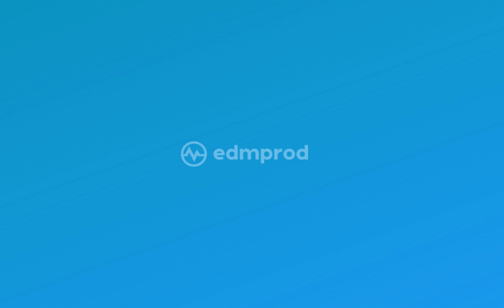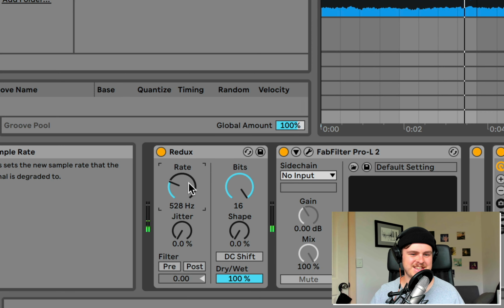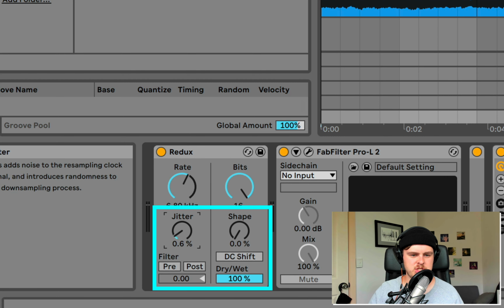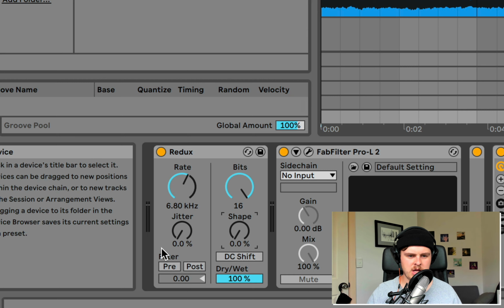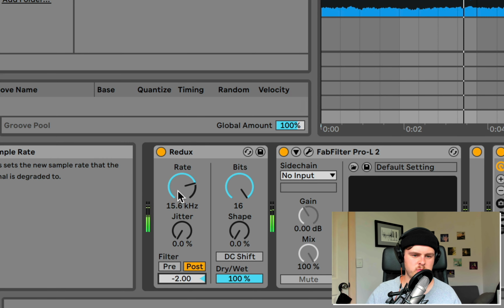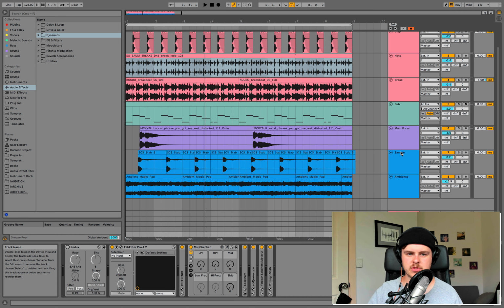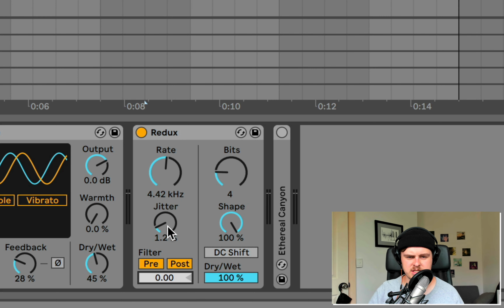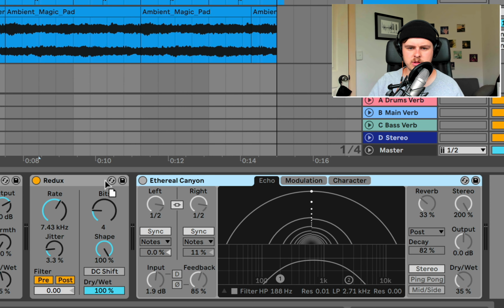How To Make TRIPPY Lofi Effects (Ableton 11 Redux)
Love to add grit, noise and character to sounds? Look no further than Ableton 11's Redux.

0:00 Intro & Free Downloads
0:37 Redux Basics (and changes)
3:52 Post-filtering For Harmonic Accentuation
5:00 Combining with Echo/Delay
5:41 Modulating Filter and Rate
6:23 Sub & like!